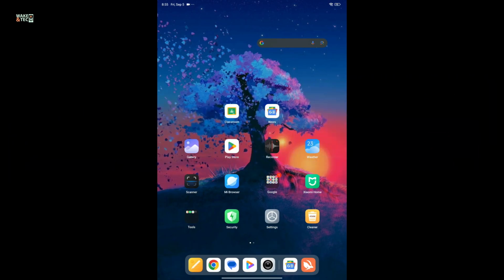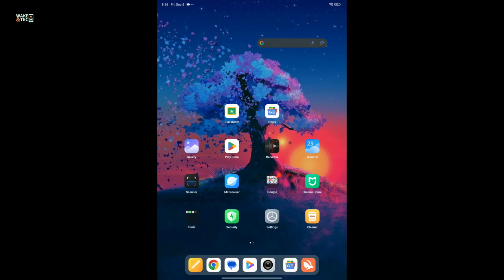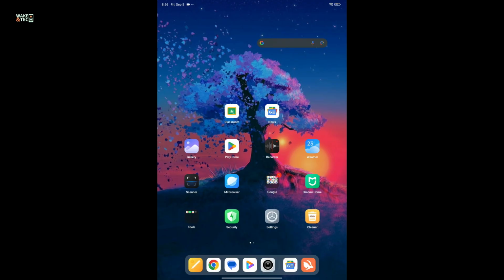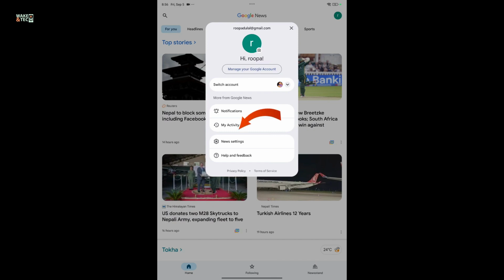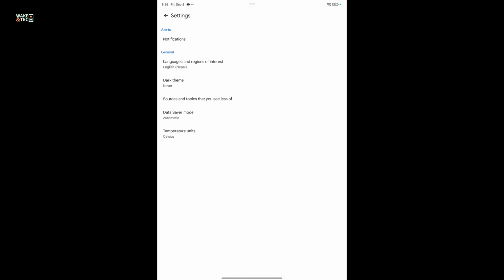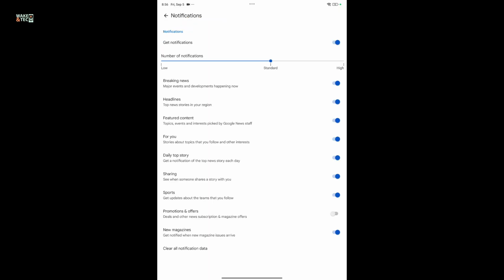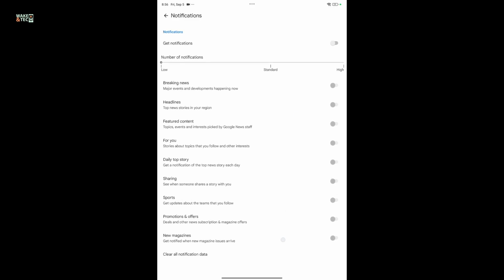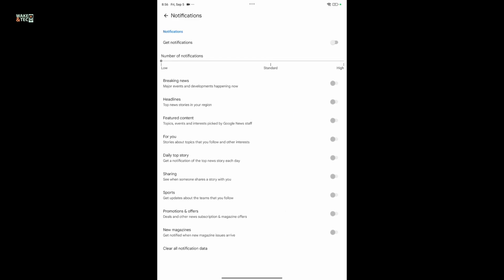How to Turn Off Google News Notifications (2025 Guide)?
Tired of constant notifications from Google News? In this tutorial, I’ll show you step-by-step how to turn off Google News notifications on your Android or iOS device. This guide is simple, safe, and perfect for anyone who wants to reduce distractions and stay in control of their notifications.